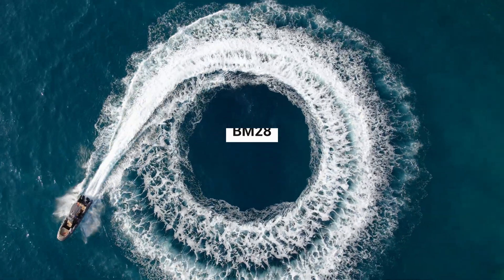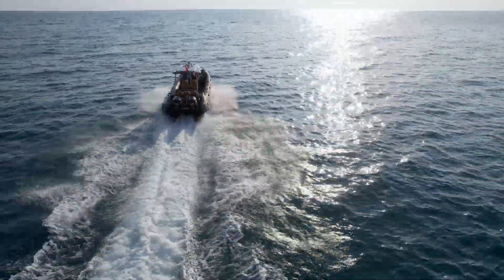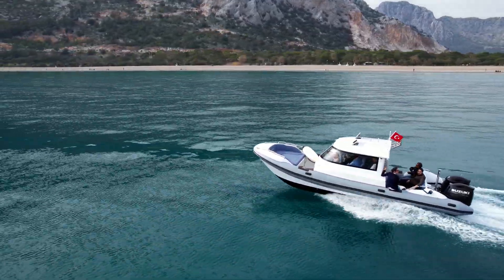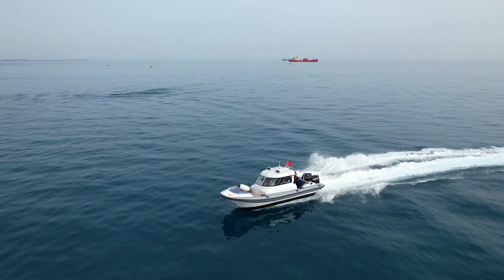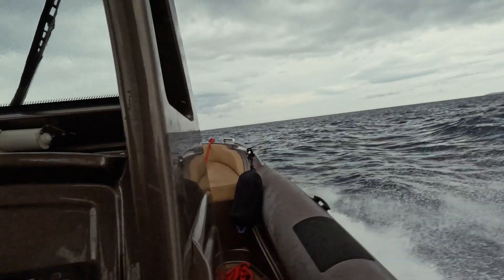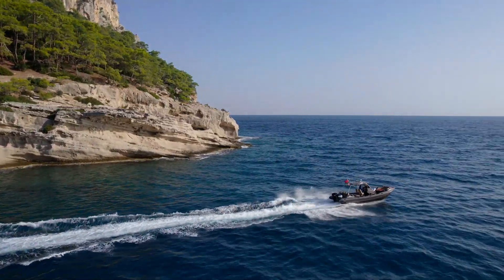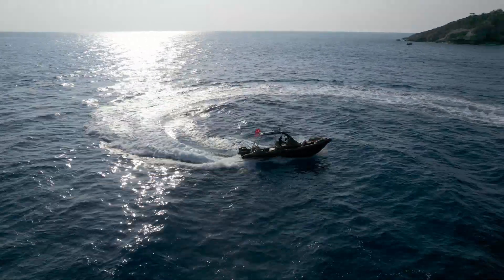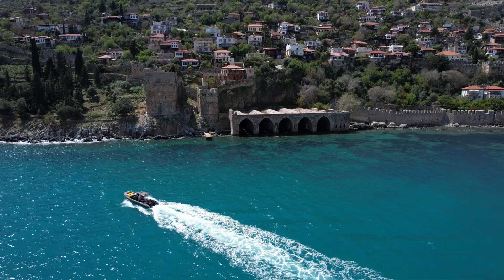Bering Marine 28 – The Ultimate High-Performance Hydrofoil Tender!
Join Alexei Mikhailov as he takes you through the BM28, a cutting-edge tender in the Bering Marine lineup. With its lightweight catamaran hull, foil for reduced drag, and dual 200 hp engines, this powerhouse delivers top-tier speed, efficiency, and stability.

From its sleek design and vacuum-infused construction to its intelligent fuel system, ergonomic cockpit, and top-notch safety features, the BM28 is built for both adventure and reliability. Watch as it slices through the water, reaching speeds up to 52 knots with unmatched agility.